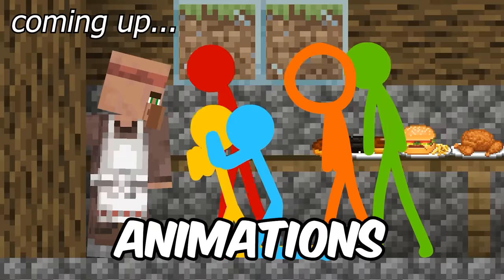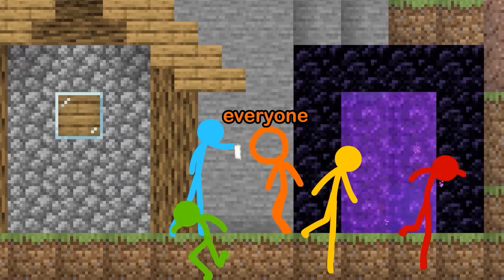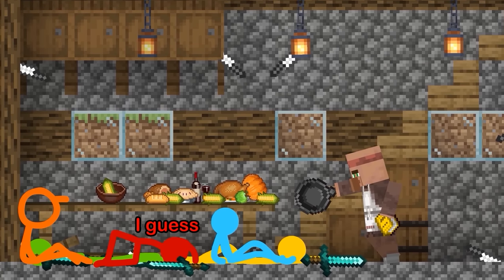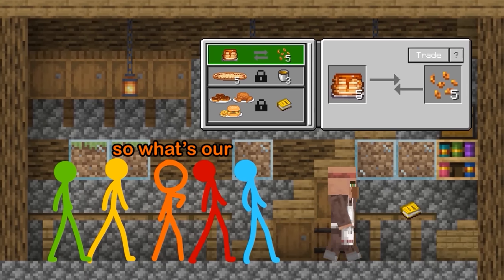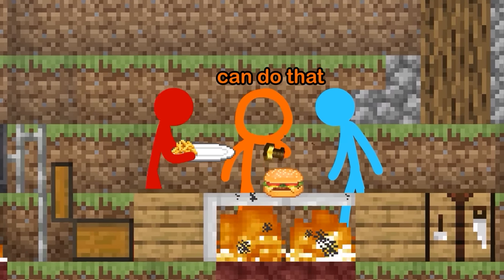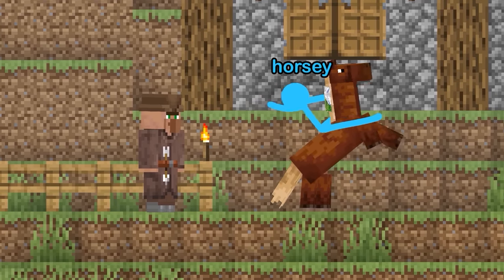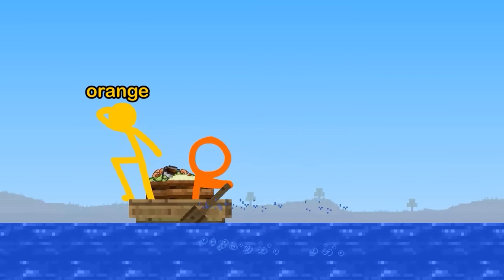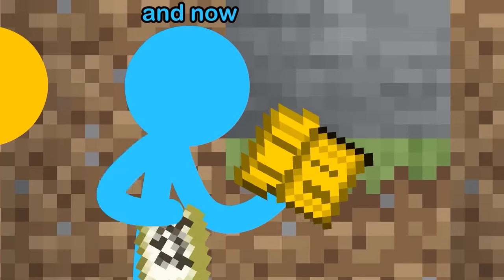I voiced over Alan Becker's The Chef - Animation vs. Minecraft Shorts Ep 32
It's like the original episode but with voices.

Alan Becker: @alanbecker

inspired by The Chef - Animation vs. Minecraft Shorts Ep 32